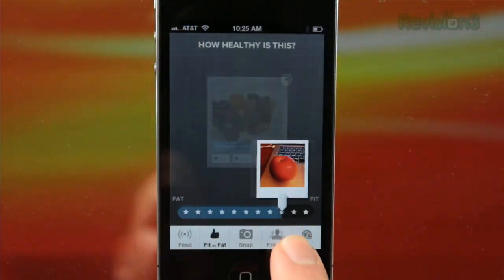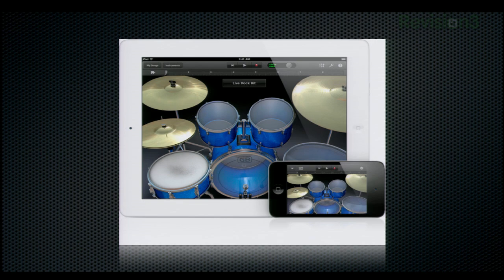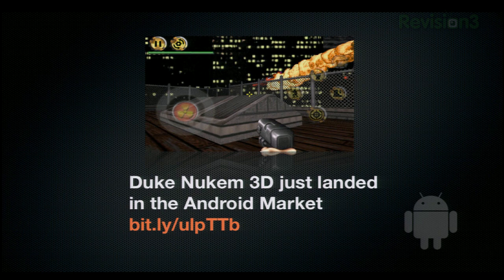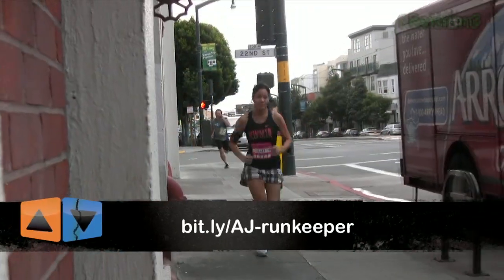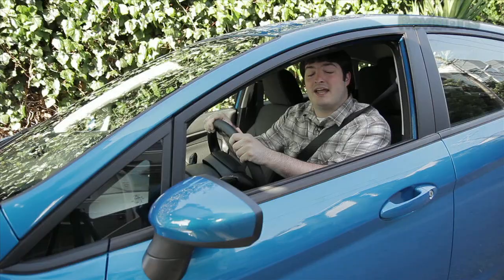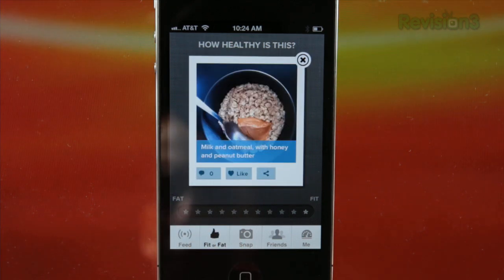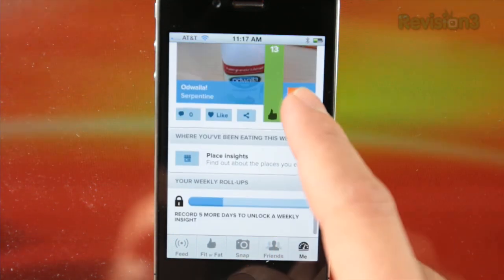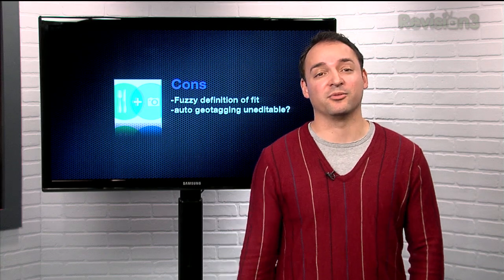GarageBand on Your iPhone, Duke Nukem 3D Goes Android & Crowd Source Your Diet With The Eatery App!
On today's AppJudgment, GarageBand hits the iPhone, Duke Nukem 3D lands in the Android Market, a new and improved Google+ for Android, and more!
00:40 GarageBand is now available on iPhone and iPad!

01:30 Top Mobile App Releases This Week:
Duke Nukem 3D Just Released in Android Marketplace
New Version of Google+ Available for Android
Banjo for iOS and Android
GetGlue for Android adds real time communication. Check in!
SoundCloud now available on the iPad
RunKeeper adds new features

03:24 The Eatery for iOS Review
Calorie counting is stupid! The Eatery lets you rate how healthy everyone's food is to help you make better food decisions. You can geo-tag, adjust portions and more! Should you download it? Watch and find out!